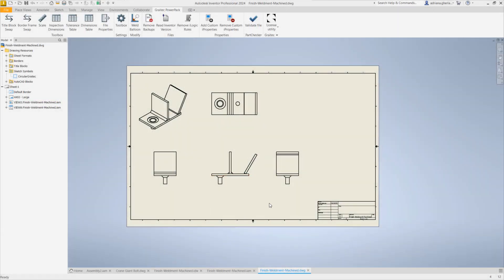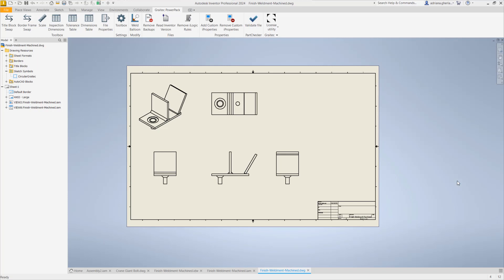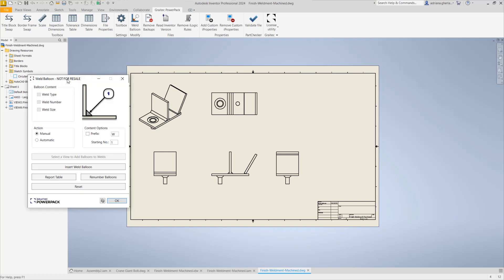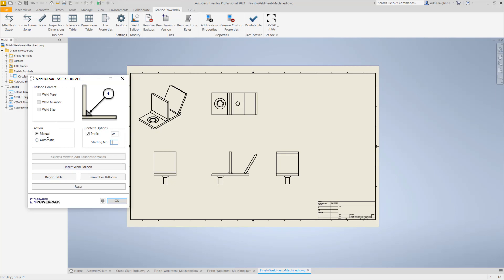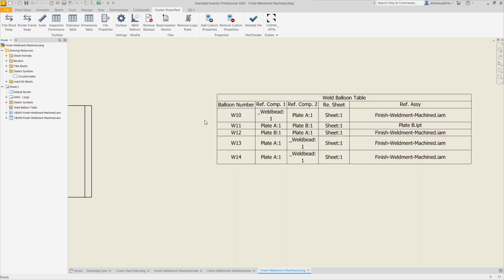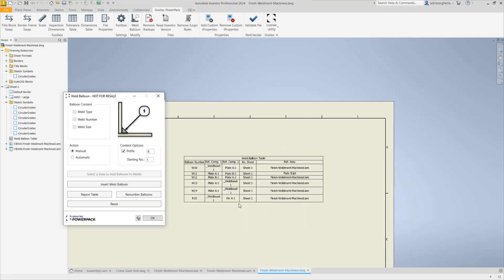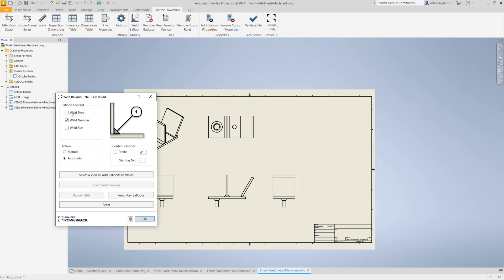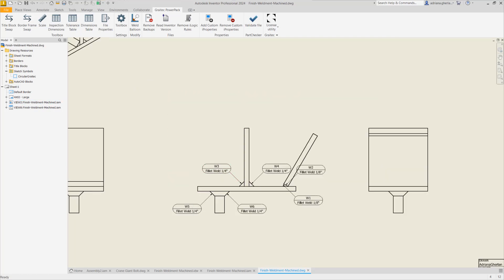Graitec PowerPack for Autodesk Inventor | Weld Balloons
Weld Balloon functionality streamlines and automates the procedure of placing balloons on both standard welds and fillet welds.